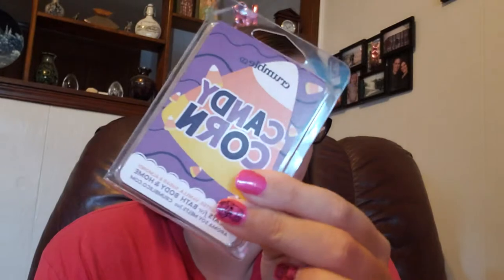Crumble co fall wax haul 2019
Hey guys to prepare for fall I bought some fall scents from crumble co ♡ I really like most of them but 1 or 2 were a miss for me but it happens lol. Enjoy